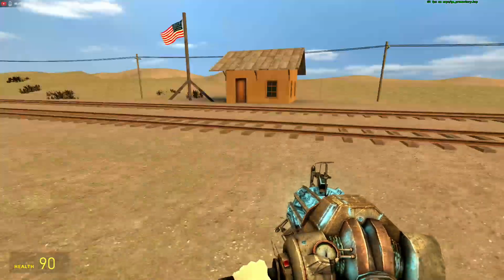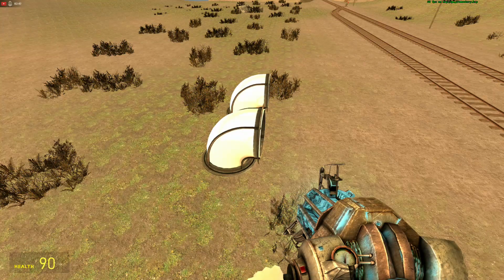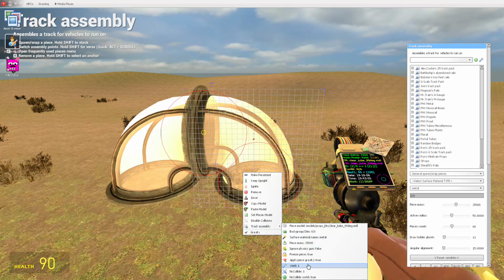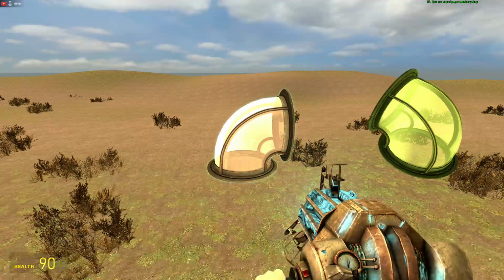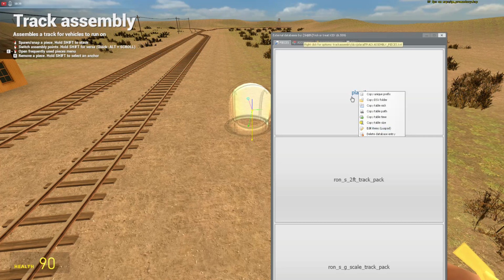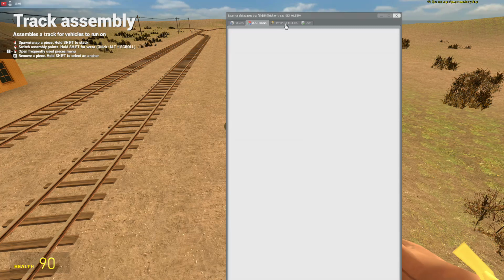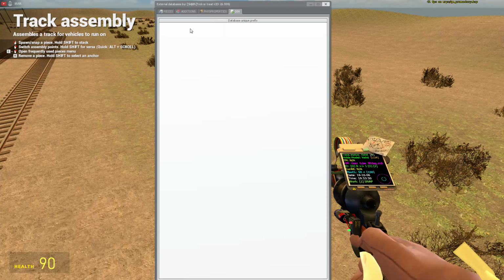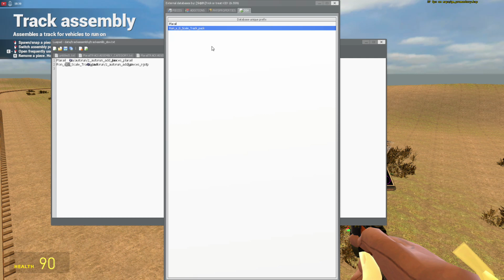Updated context menu icons and DSV database control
Hello,

I removed the DSV control  in the latest update, but I didn't want to ditch it quite yet. I managed to code a very neat tool for obtaining, controlling and modification of DSV pluggable database extensions. I also updated the context menu to grab track status from the server. The context menu is currently enabled only for TA, but can be used for all physics props by modding a server-controlled convar.